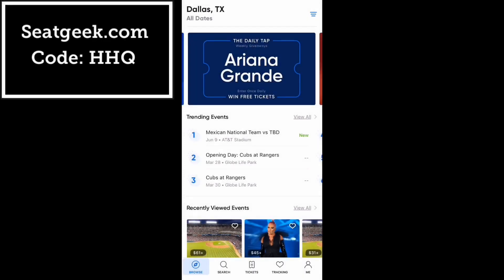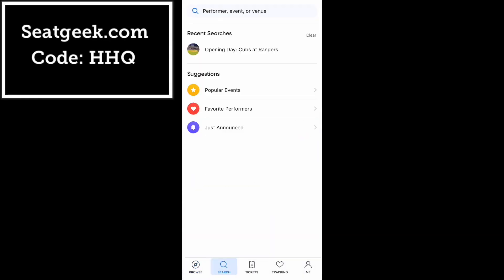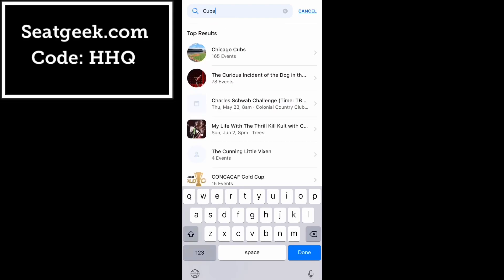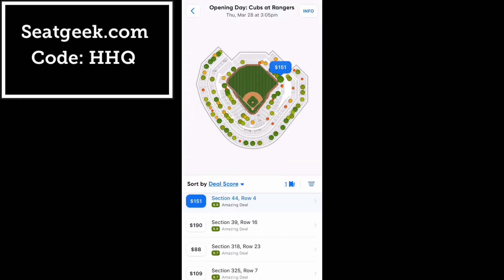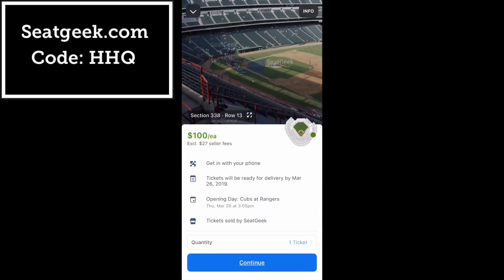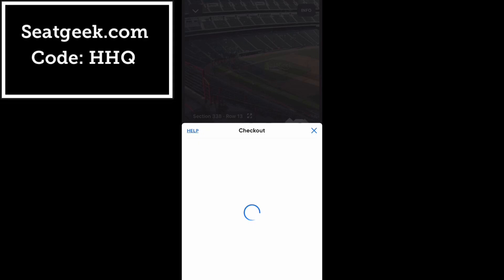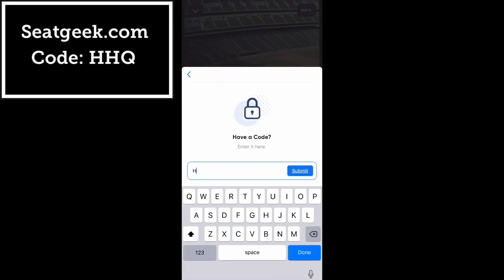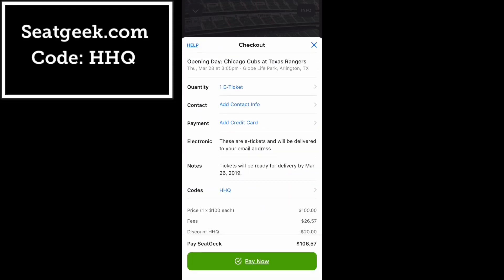Toronto Raptors vs Orlando Magic Game Recap | 4/1/19 | NBA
Toronto Raptors vs Orlando Magic Game Recap.
Fastest sports highlights on YouTube.